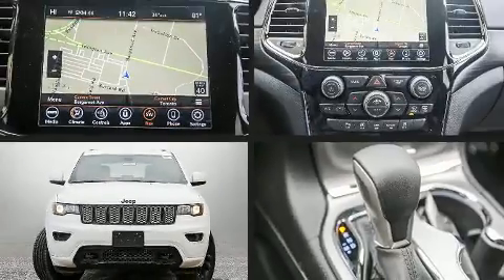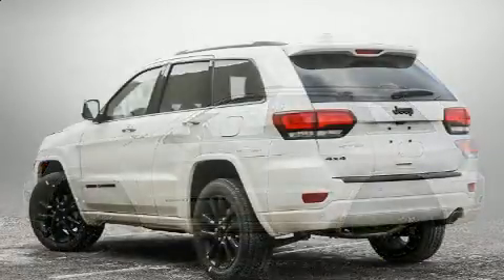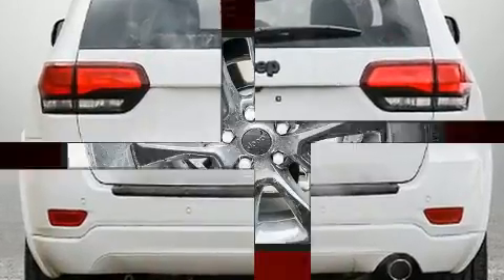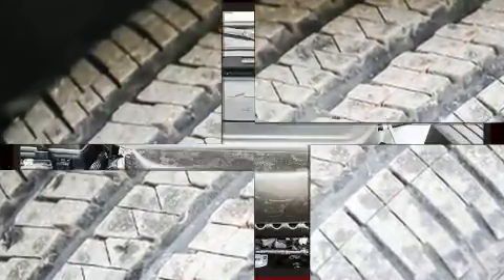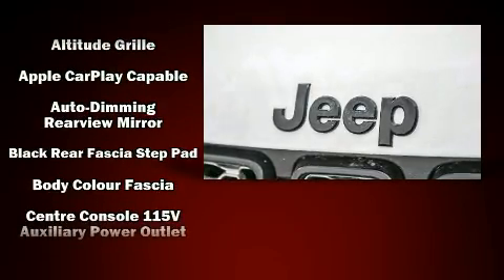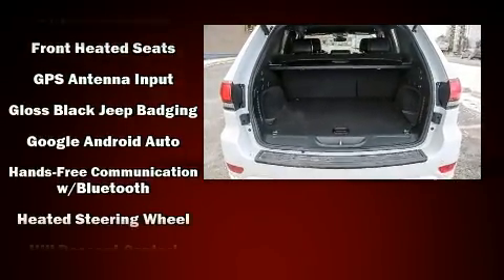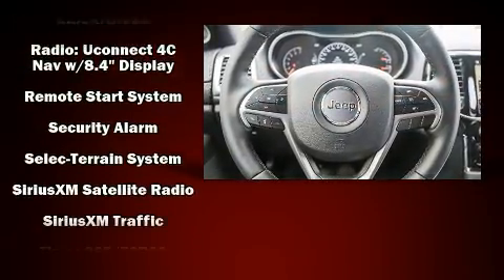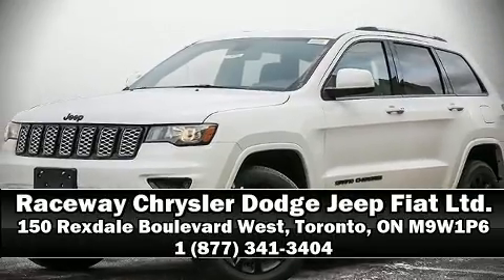2020 Jeep Grand Cherokee Altitude in Toronto, ON M9W1P6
Experience driving perfection in the 2020 Jeep Grand Cherokee. It features an automatic transmission, 4-wheel drive, and a refined 6 cylinder engine. This model accommodates 5 passengers comfortably, and provides features such as: a tachometer, speed sensitive wipers, a built-in garage door transmitter, an automatic dimming rear-view mirror, tilt and telescoping steering wheel, an overhead console, and remote keyless entry. Features such as automatic climate control and leather upholstery prove that economical transportation does not need to be sparsely equipped. Passenger security is always assured thanks to various safety features, such as: head curtain airbags, front side impact airbags, traction control, brake assist, anti-whiplash front head restraints, ignition disabling, and 4 wheel disc brakes with ABS. Various mechanical systems are monitored by electronic stability control, keeping you on your intended path. We pride ourselves in consistently exceeding our customer's expectations. Please don't hesitate to give us a call.